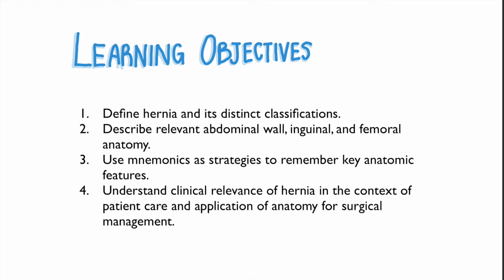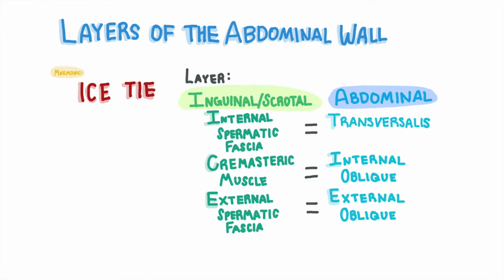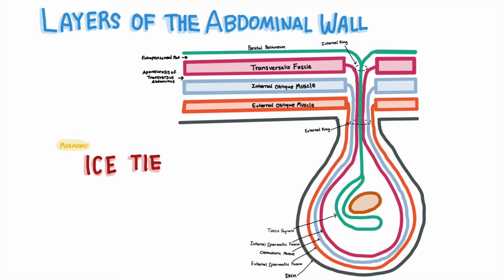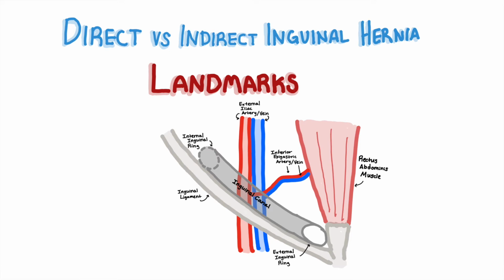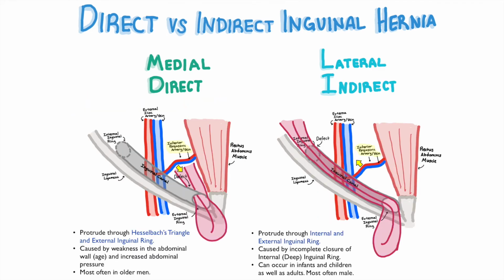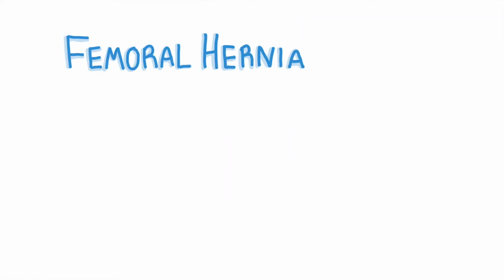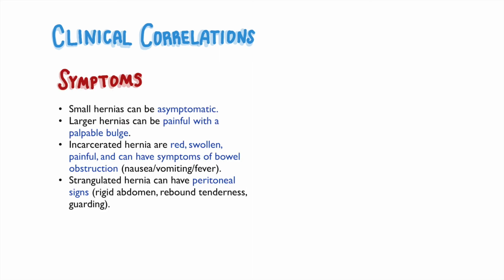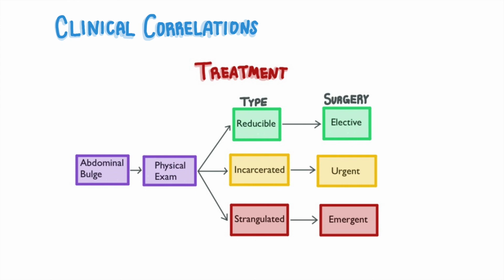Groin Hernia Anatomy and Surgical Management.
Video module exploring useful acronyms in groin hernia anatomy for medical students and its clinical correlations. Hope it is useful to you!